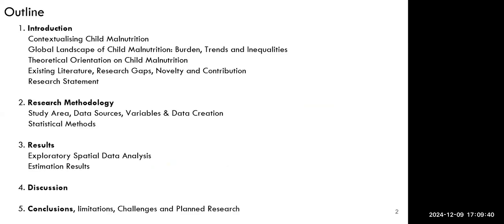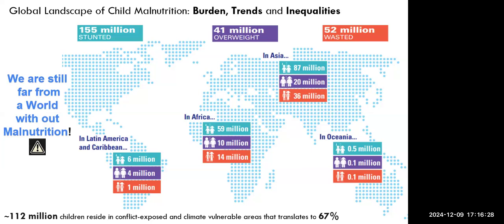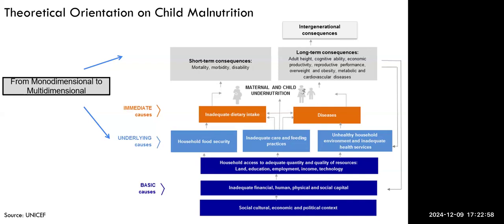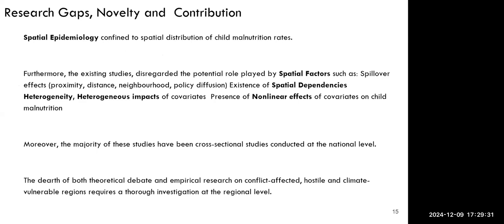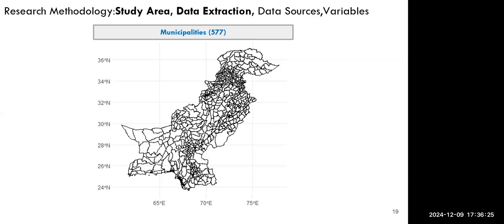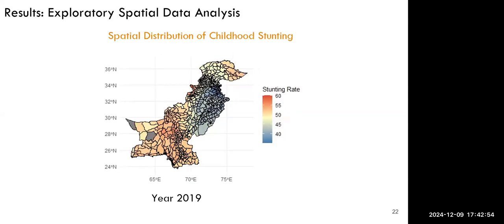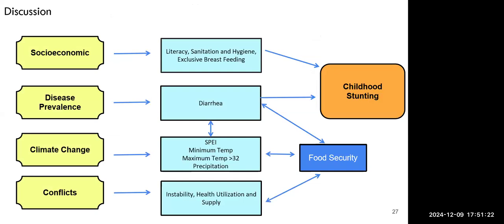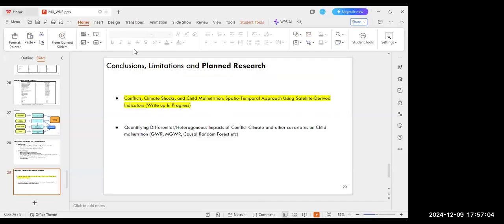Spatial Warsaw Seminar, season 2, meeting #4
Speaker - Muhammad Usman, PhD candidate, University of Warsaw, Faculty of Economic Sciences

Welcome to the series of Spatial Warsaw Seminars, organised by the research group Spatial Warsaw team from the Faculty of Economic Sciences at the University of Warsaw, Poland. You can join us for our next meeting live! Just follow us on X @SpatialWarsaw to get the newest updates about our upcoming events.